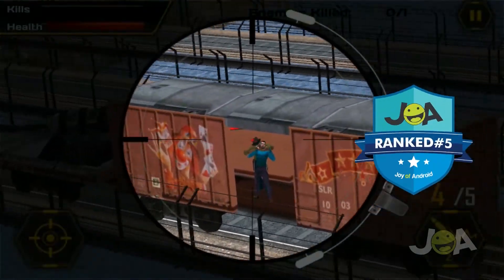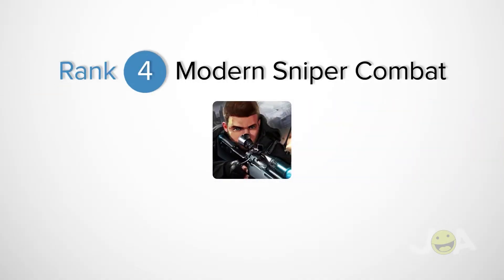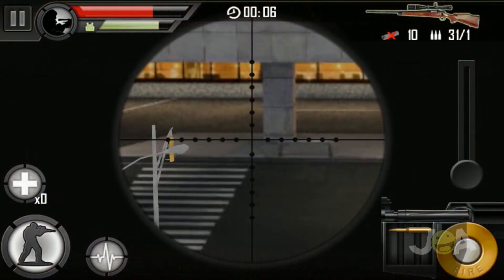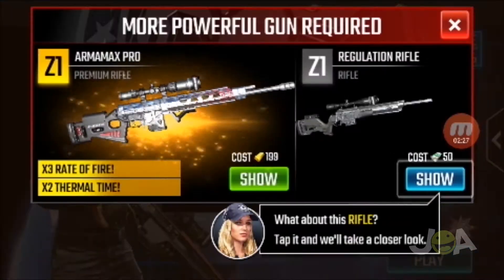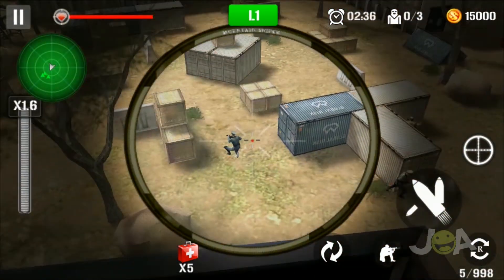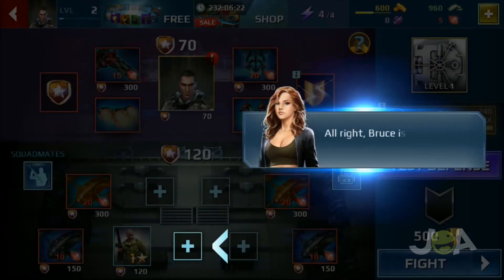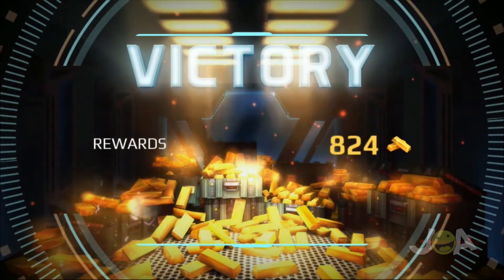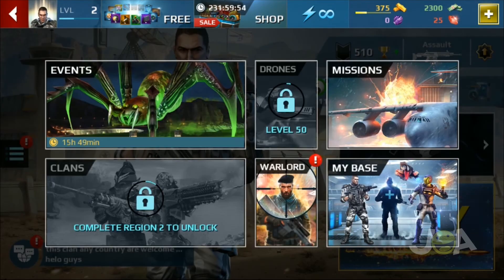5 Best Sniper Games on Android (FREE Downloads)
There’s something exciting about shooting games. The sound of guns, blood splattering, and those epic headshots make us excited. As a game, there is no sight better than seeing a room full of bodies you helped make.

Author: Sriram
Editor: Pallab